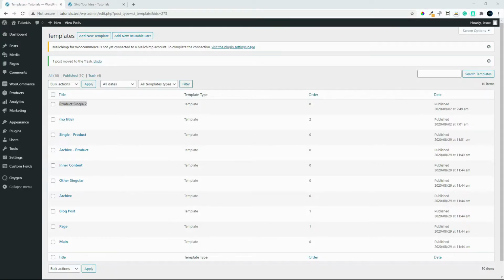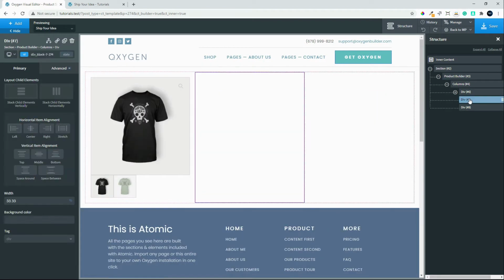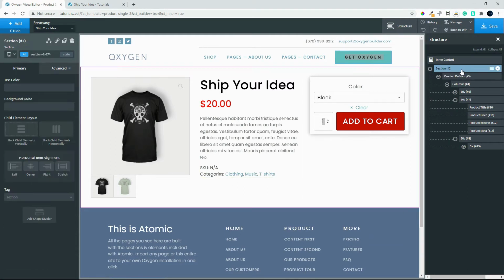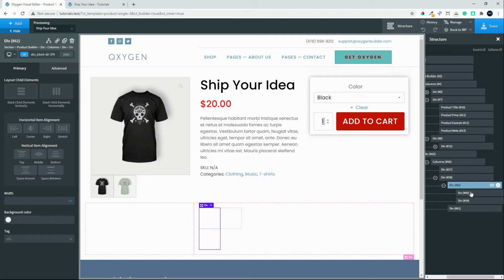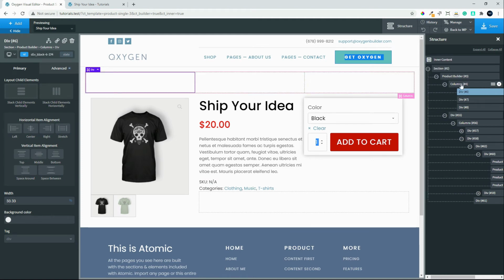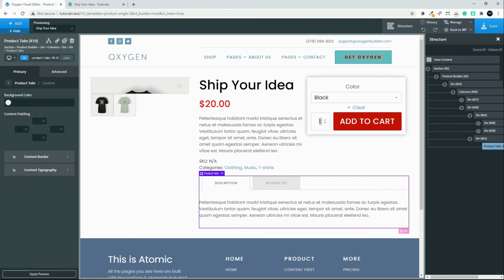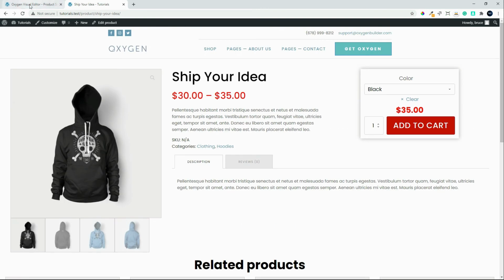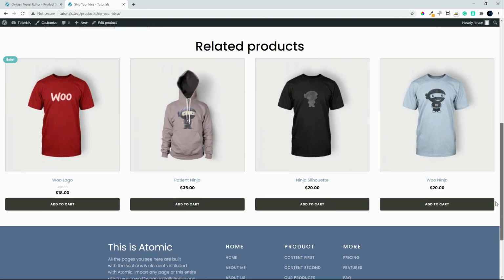Three column single product layout using Oxygen Builder for WordPress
Use the full-screen width to the maximum with this layout. Product details across the top followed by related products. This is the third layout in the series.